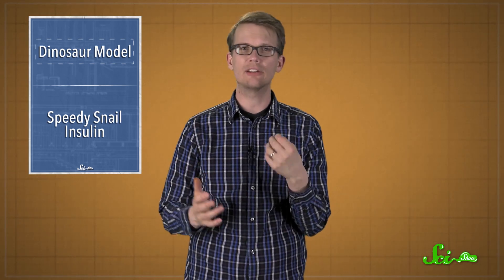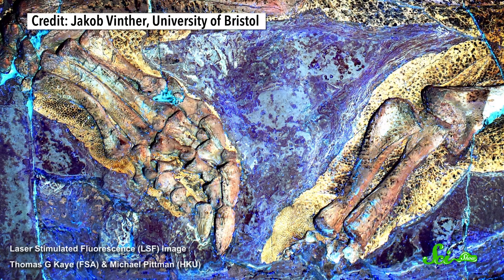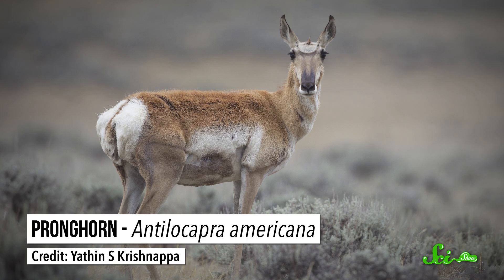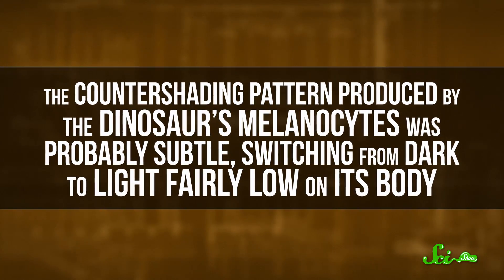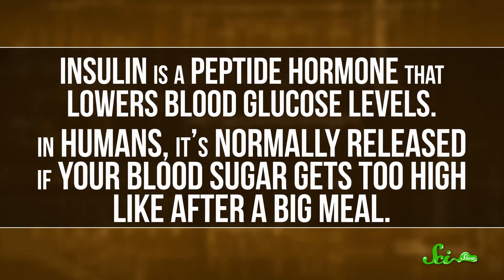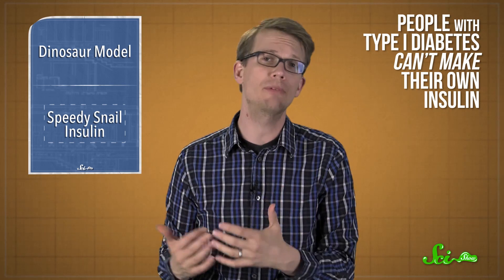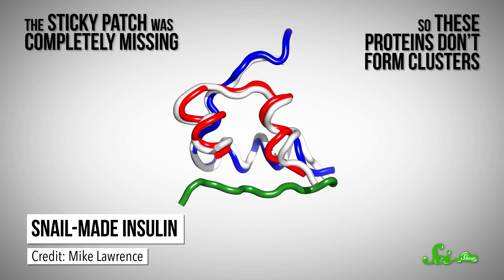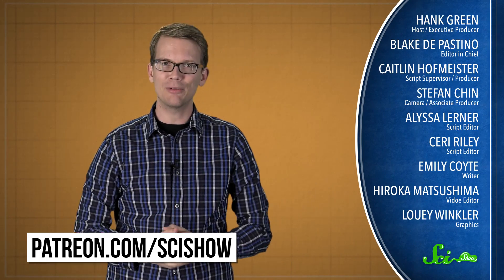A Scientifically Accurate, Life-Sized Dinosaur Model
Ever wonder what a dinosaur might have looked like? Well, we might have an answer for you and the result is hidden in plain sight.

Sources:
Dino shading